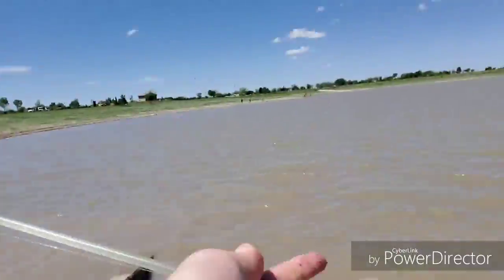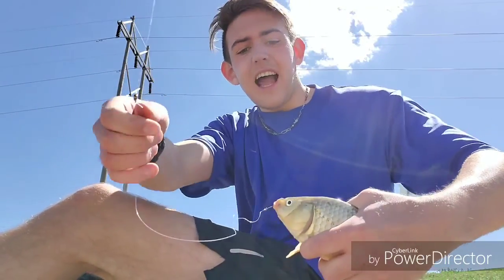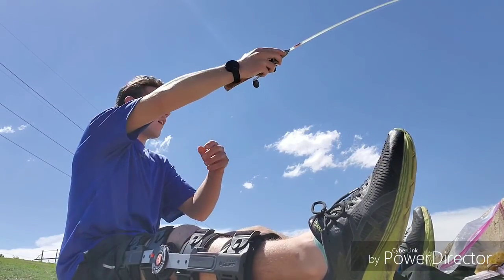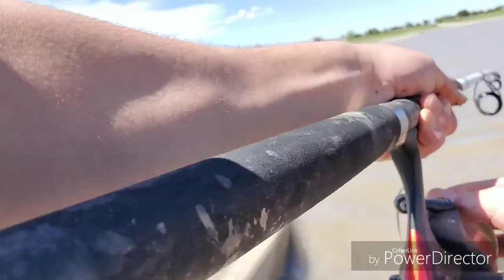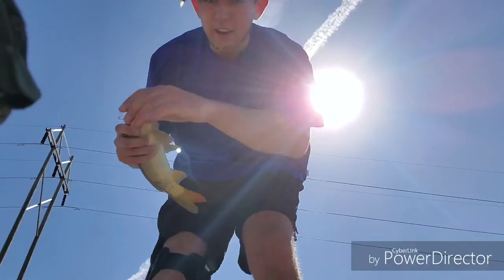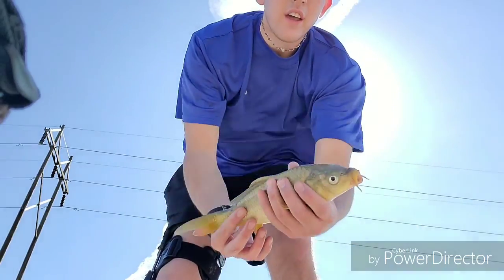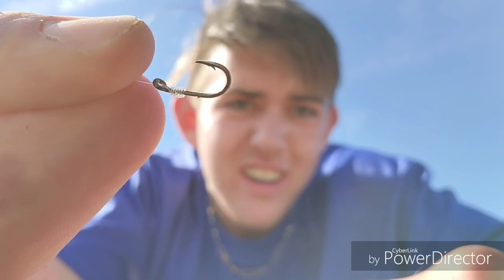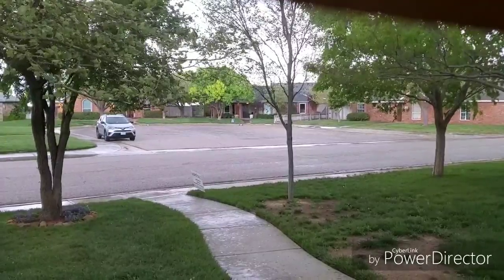Back to the Basics